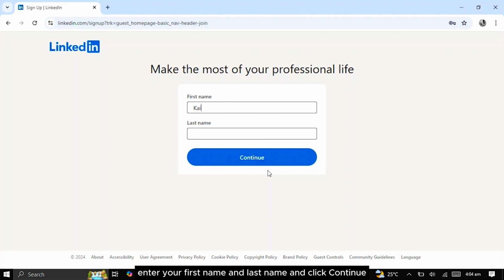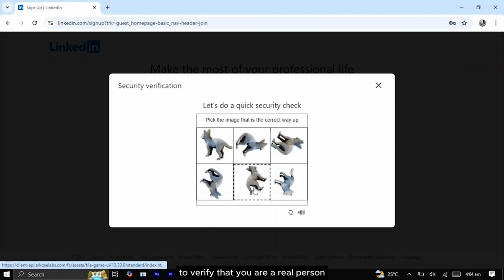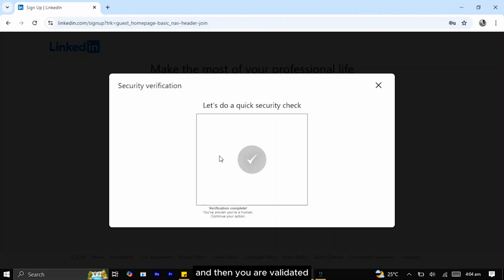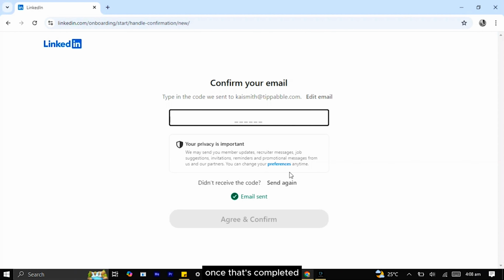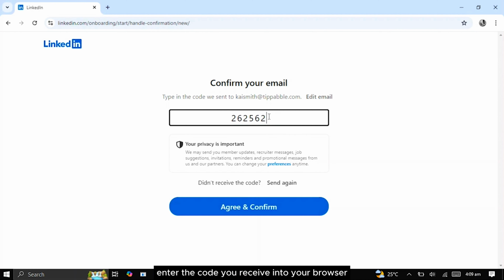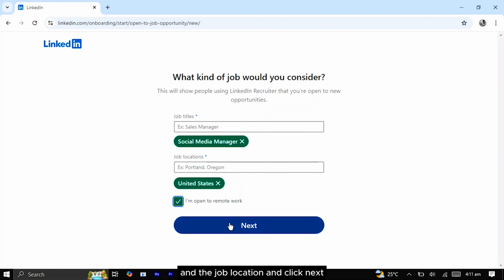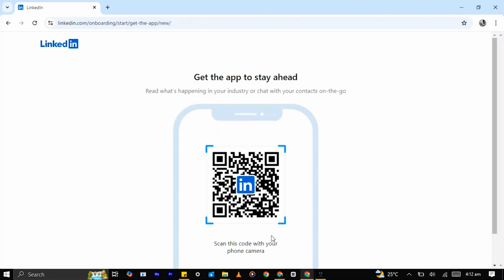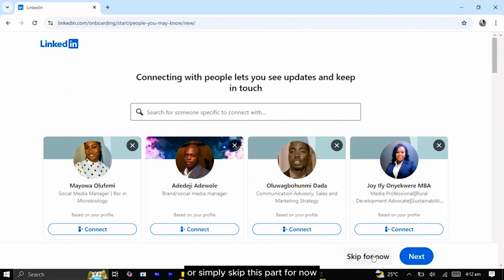How to Create New LinkedIn Account in 2026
Learn how to create a LinkedIn account step by step in 2026!

LinkedIn is the world’s largest professional network, and having an account can help you connect with industry professionals, find jobs, and build your personal brand.

In this video, I will guide you through the entire process, from signing up to setting up your profile. Whether you're a student, a job seeker, or a professional looking to expand your network, this tutorial will help you get started on LinkedIn quickly and easily. Watch now and set up your LinkedIn account in minutes!